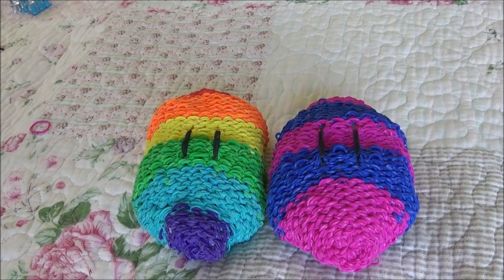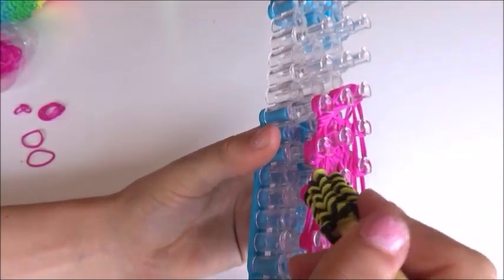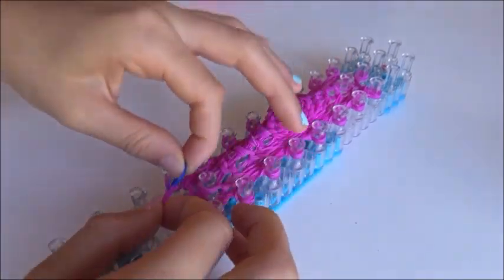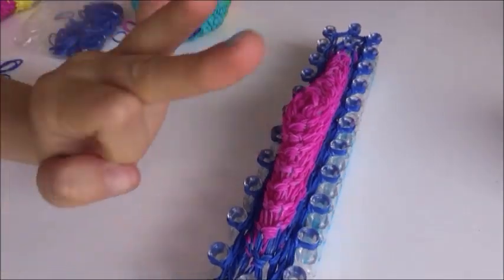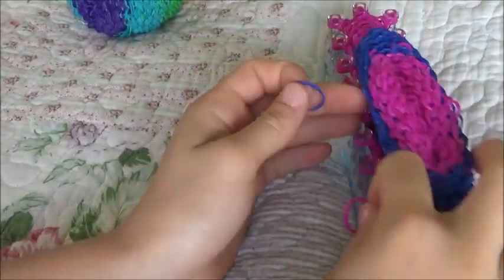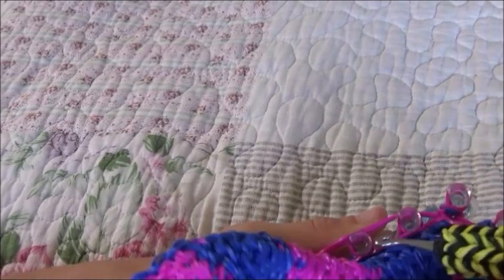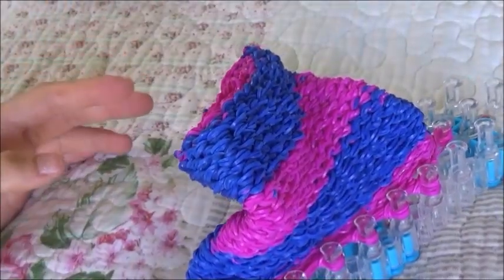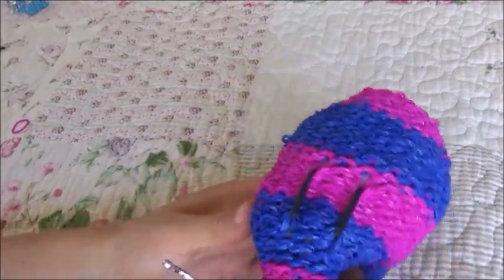HAPPY 3D DANGO TUTORIAL! Rainbowloom Huge Design! By KCL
Hey hey! I am super excited to upload this video! I really hope you enjoyed! Sorry for the wait! Please let me know your feelings down below! Have an awesome day everyone!

Inspired by Feelinspiffy, original design by Kittycatloom.